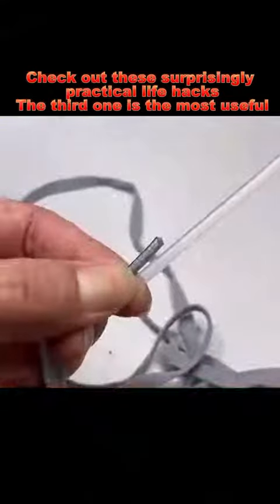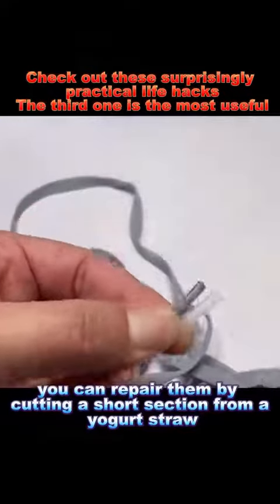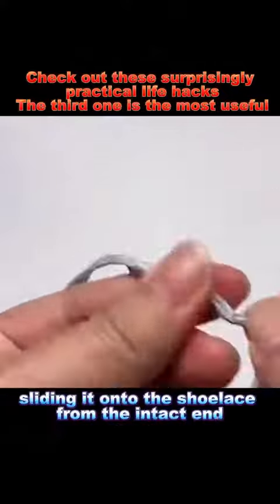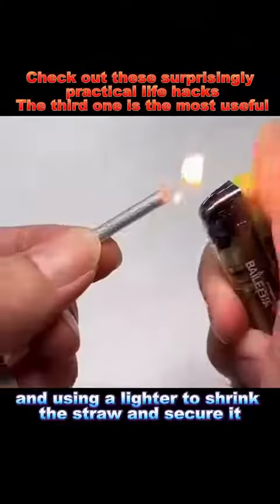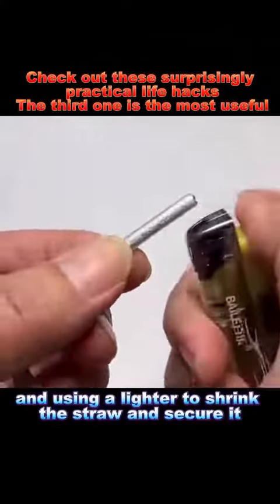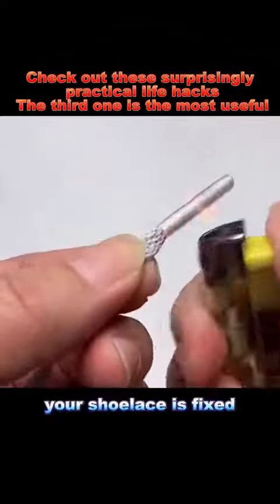(5 HOUSEHOLD PRACTICAL LIFEHACKS) 5 PRAKTEK LIFEHACKS RUMAHAN